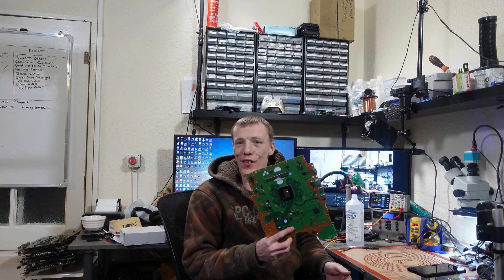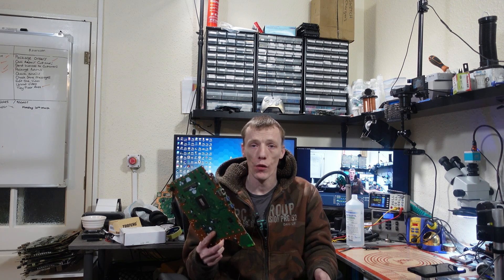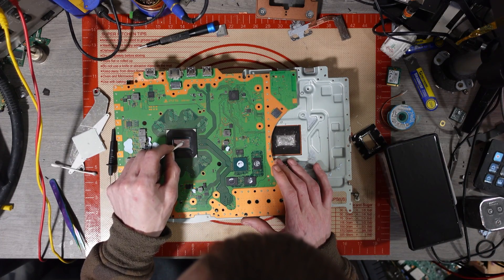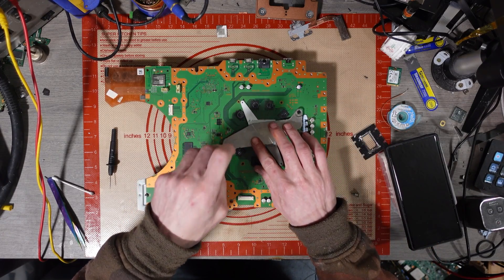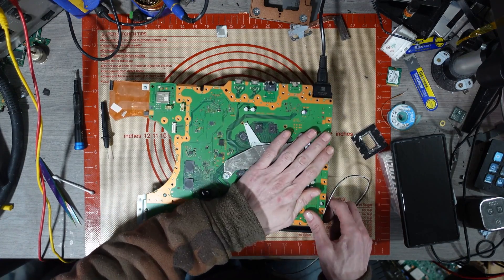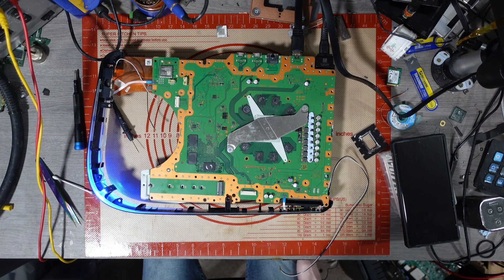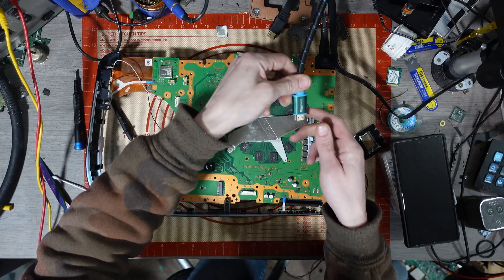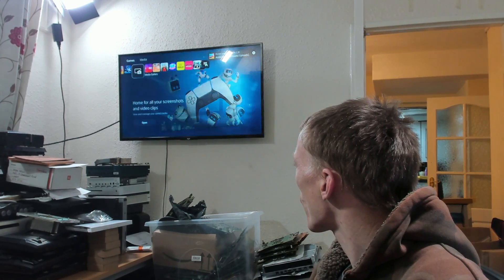A Broken PS5 Motherboard | Can I Fix It (Joblot Boards Part 8)